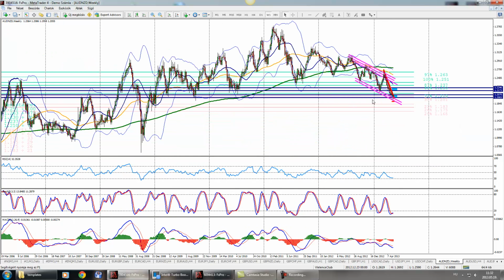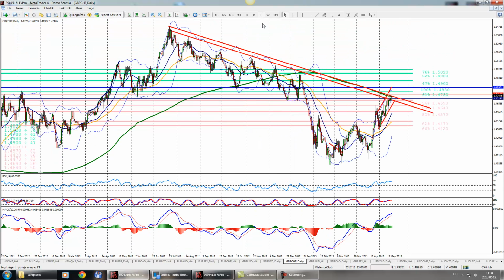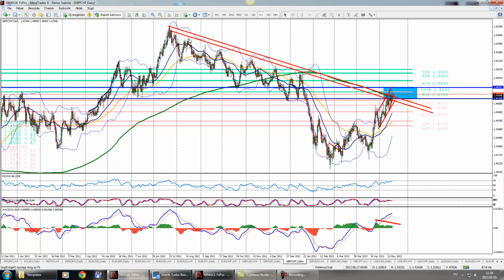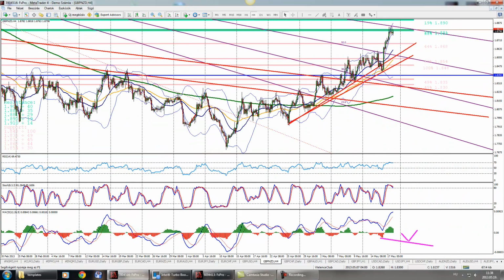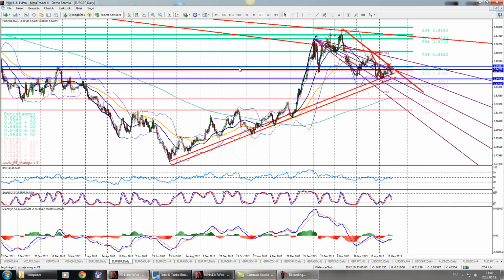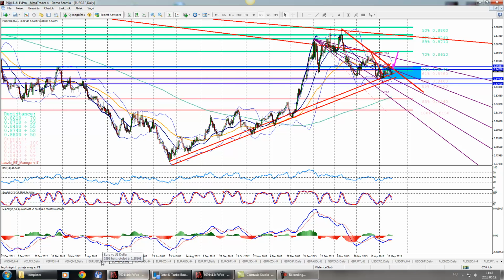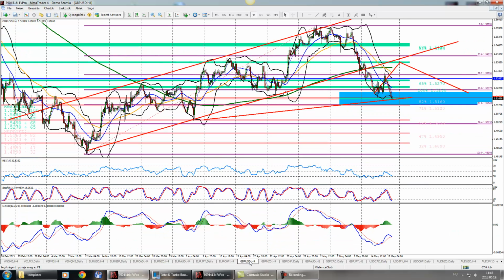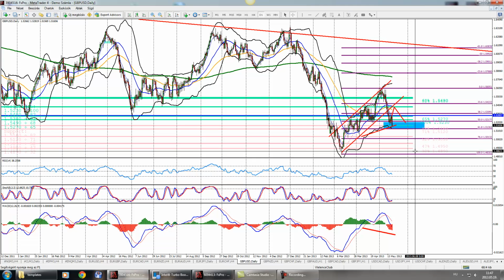Weekly Review 18th of May 2013